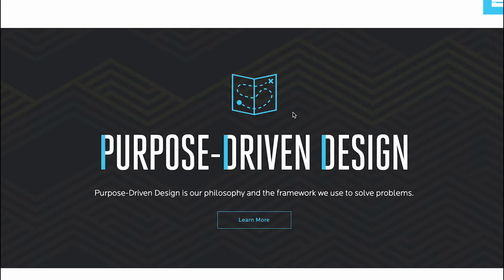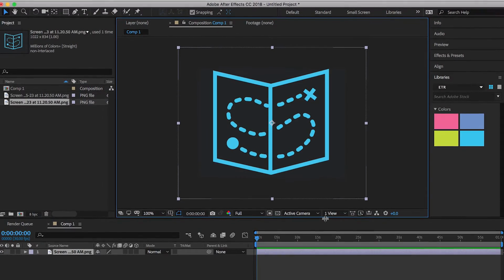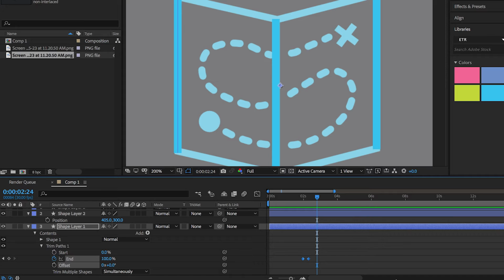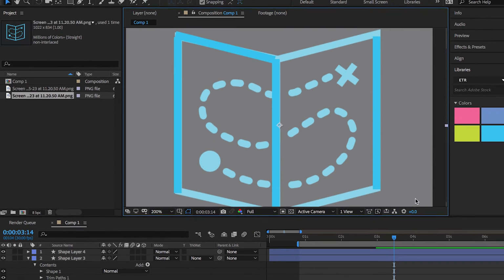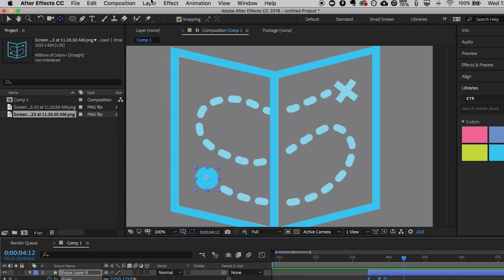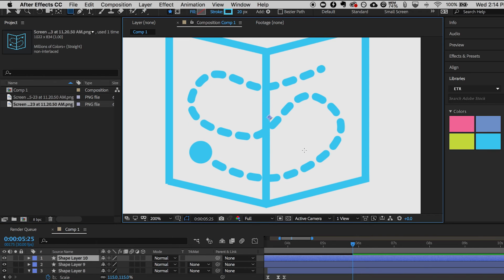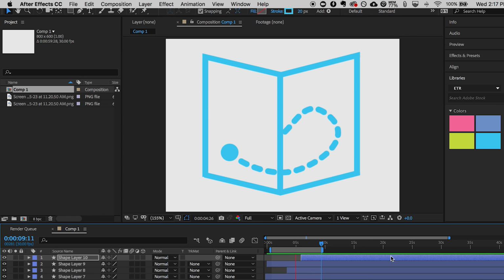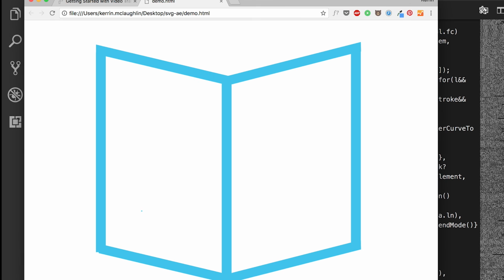How to Convert After Effects Animations for the Web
Interested in having ExpandTheRoom provide a custom workshop for your company?

Hope you find this useful, I sure did.

from 3:35 to 19:10 I do a little animation tutorial, you can skip to 19:10 for some plugin action

** update - this video is a few years old and might be a little outdated compared to the plugin today. The output of the plugin is .json, not .svg. Not every AE feature is supported and will render correctly, here's a list of supported effects